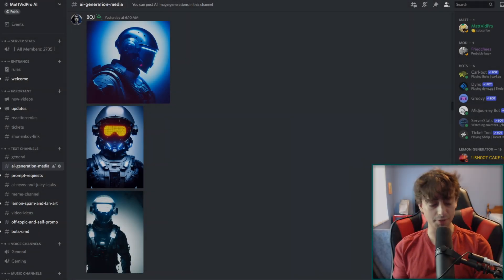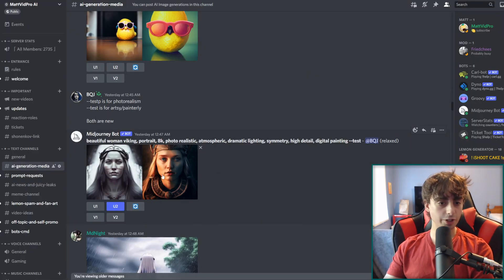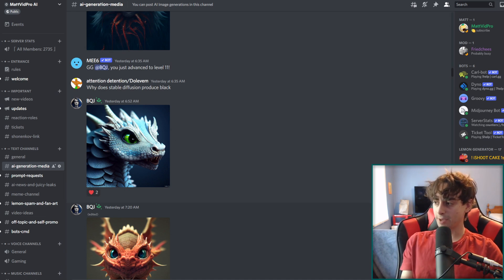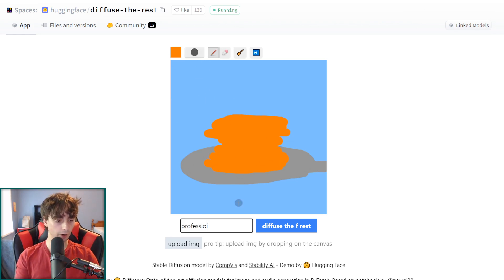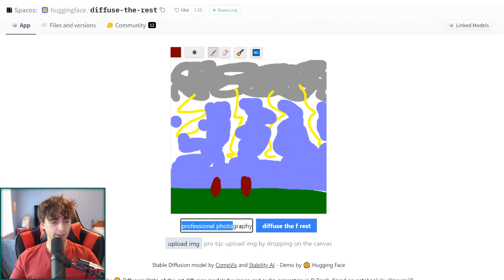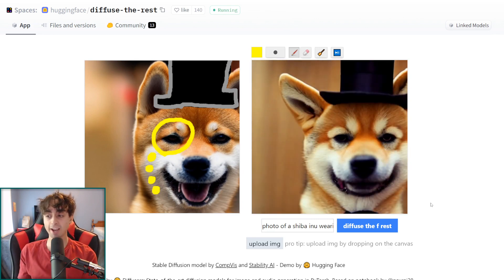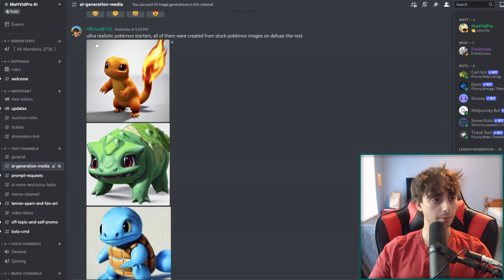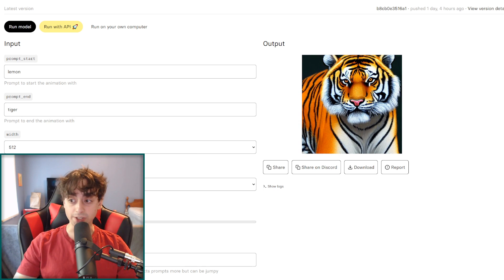New FREE AI Brings Drawings to Life w Stable Diffusion! / Midjourney's Beta - Better than DALL E 2?